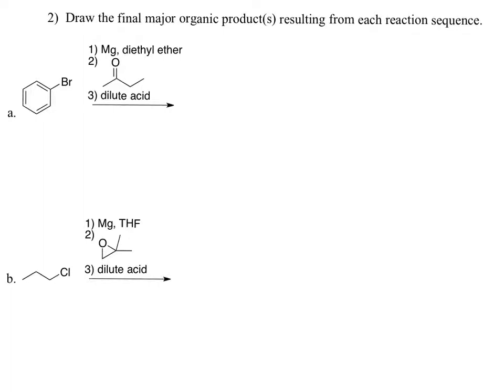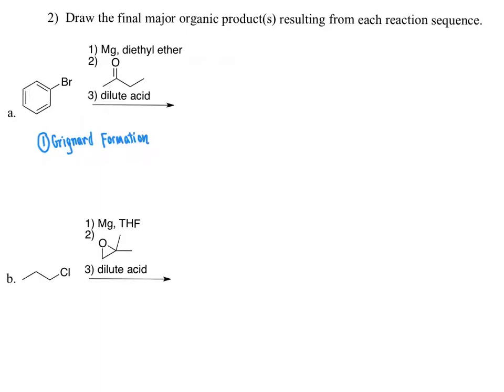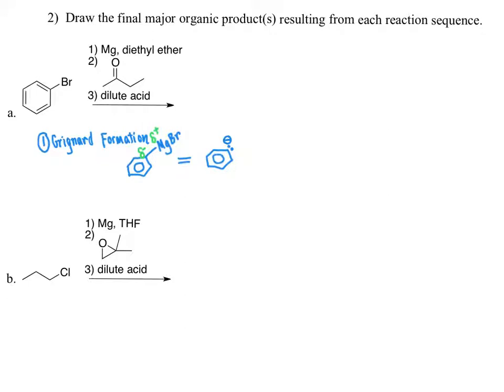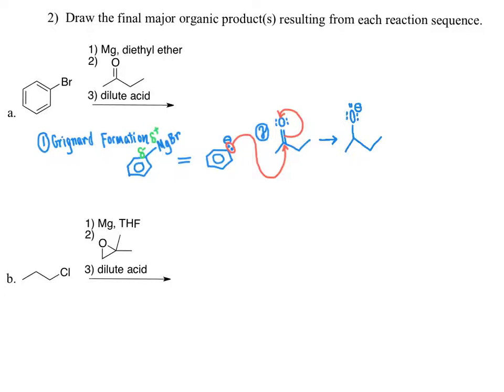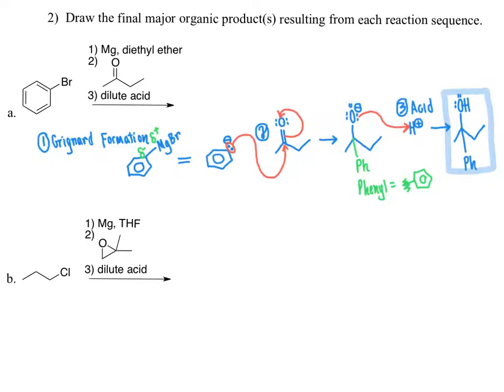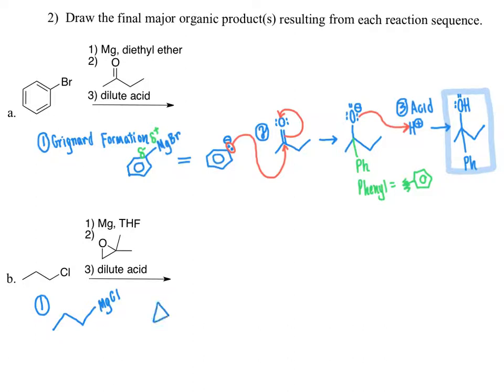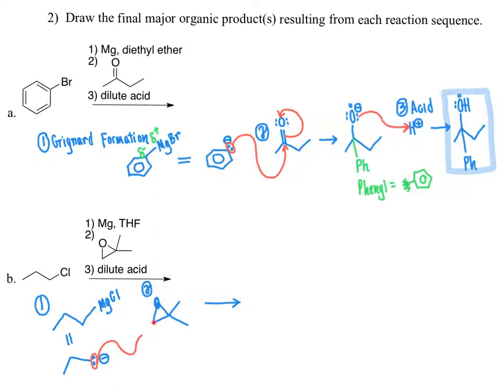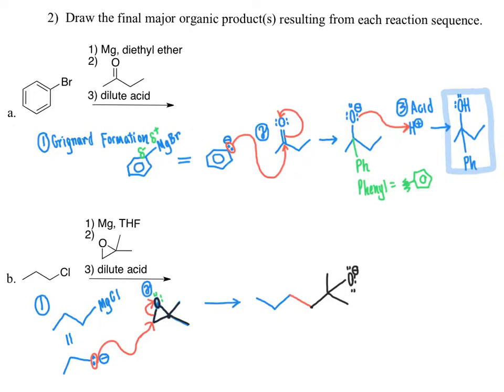CHM2210 Chapter 10 Problem Solving Question 2 Alcohol Synthesis using Grignard Reagents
Video details example problems where Grignard reagent is synthesized and then reacted with a ketone or epoxide to ultimately yield alcohol product.